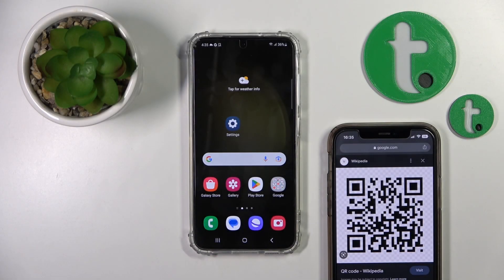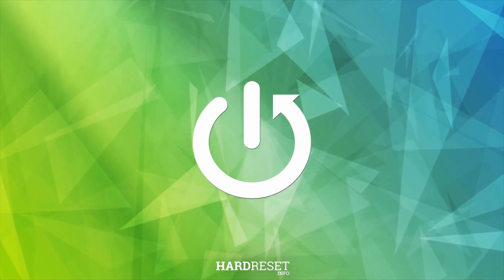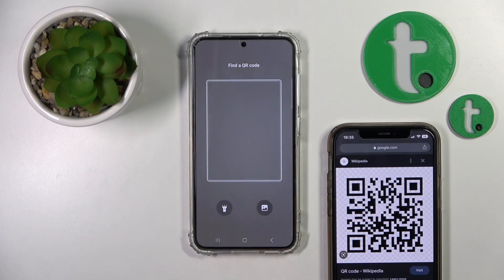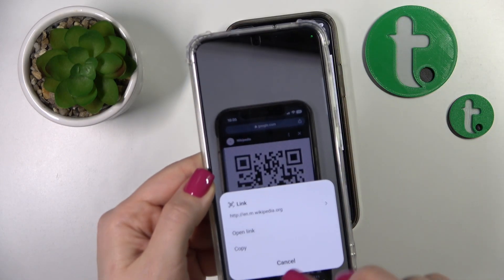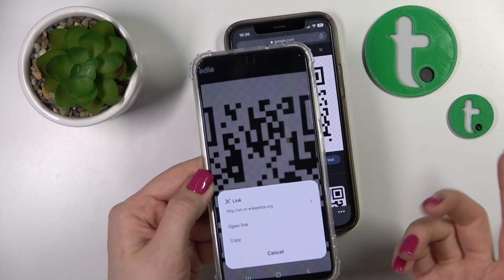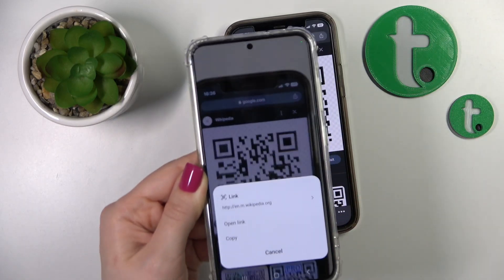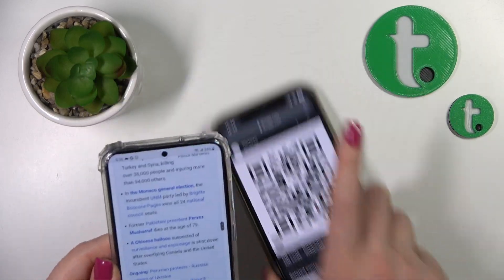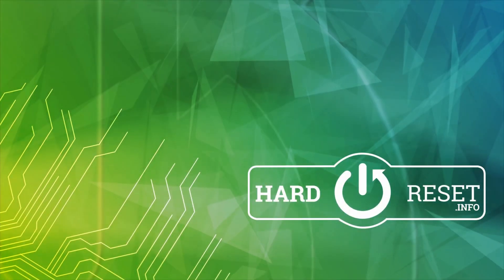How to Scan QR Codes on Samsung Galaxy S23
Find out more about scanning QR codes in Samsung Galaxy S23:
Welcome, everyone. This video shows how to scan QR codes on Samsung Galaxy S23. Our specialist is going to demonstrate how to find and turn on this feature in the notification panel. Finally, we'll present how to scan QR codes using the scanner. If you want to know more about your Samsung Galaxy S23, visit our YouTube channel.

How to scan QR Codes on Samsung Galaxy S23? How to access the QR code scanner on Samsung Galaxy S23? How to enable the Scan QR Codes feature on Samsung Galaxy S23?